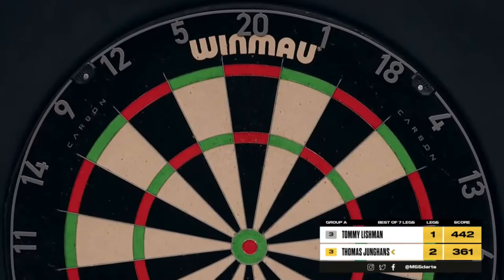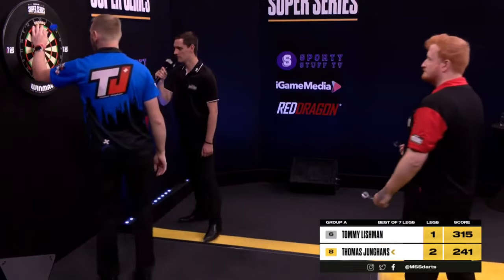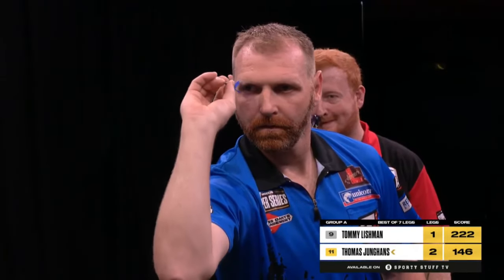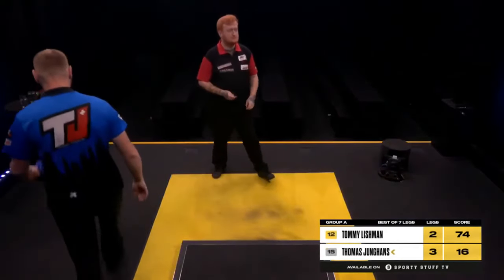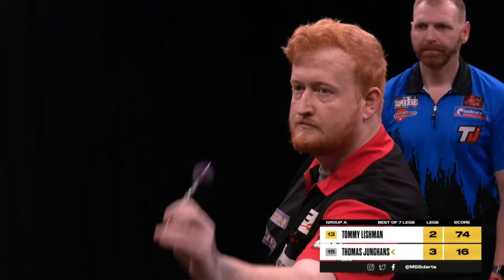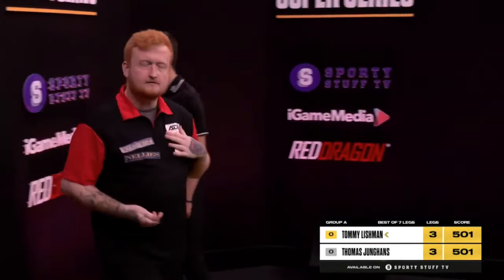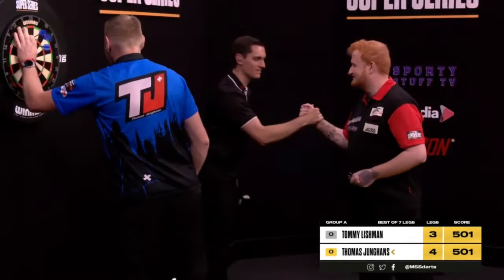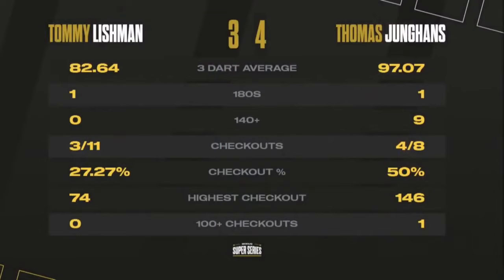Tommy Lishman vs Thomas Junghans Highlights / MODUS Super Series 4 Week 7 Group A Session 1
Become a member for EXCLUSIVE and EXTENDED Highlight Videos or for just supporting me:

MODUS Super Series 4 Week 7 Group A Session 1
Tommy Lishman vs Thomas Junghans Highlights